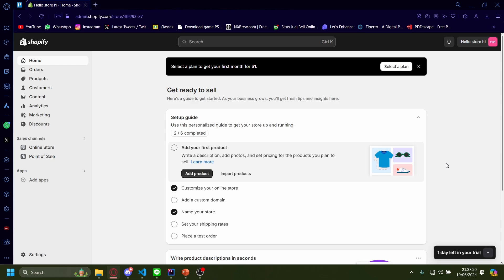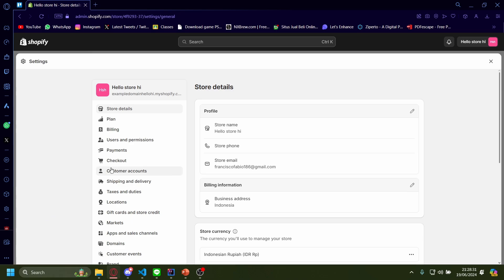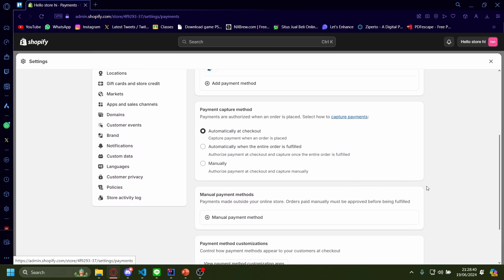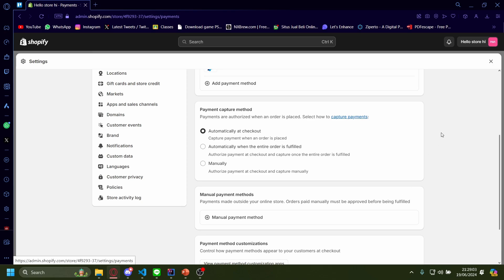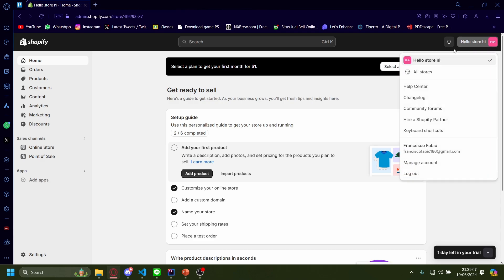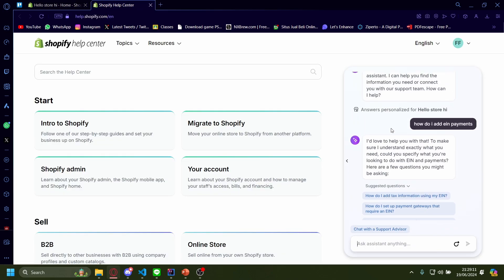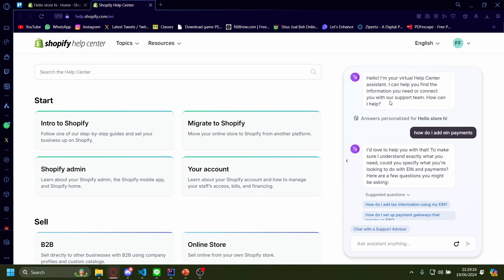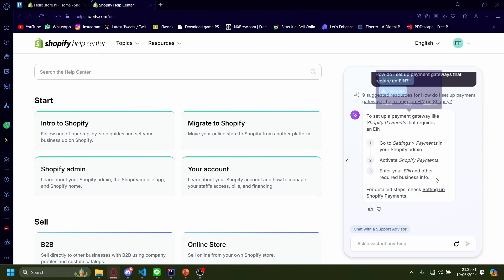How To Add EIN To Shopify | Shopify Payments Tutorial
If you are looking for a video about How To Add EIN To Shopify, here it is!